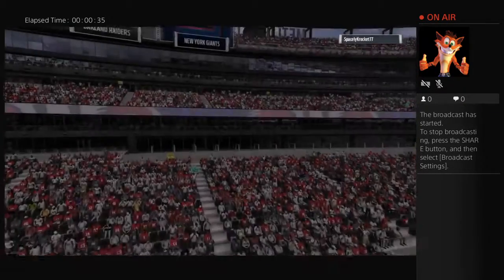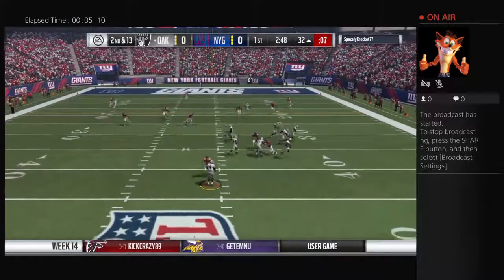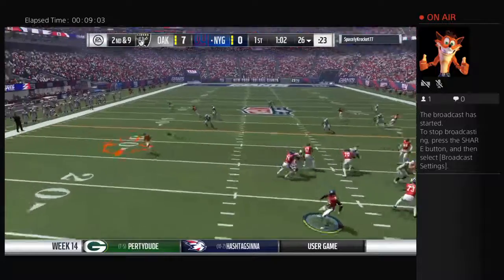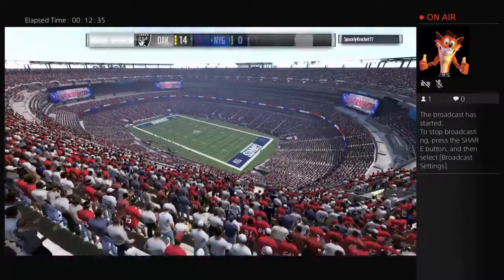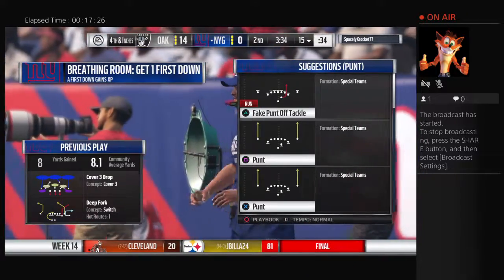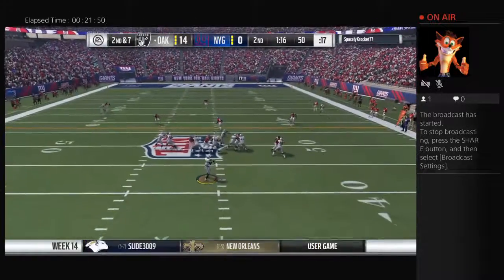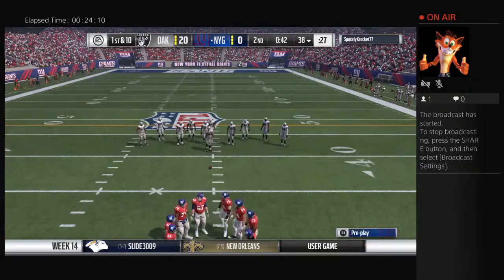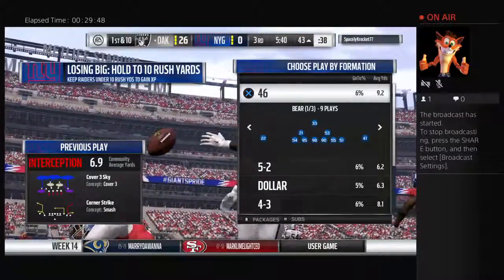The New York Football Giants vs Raaaaaiders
Madden 16 Connected Franchise